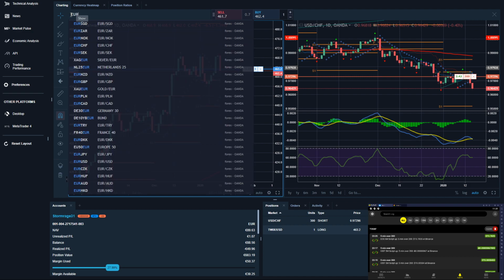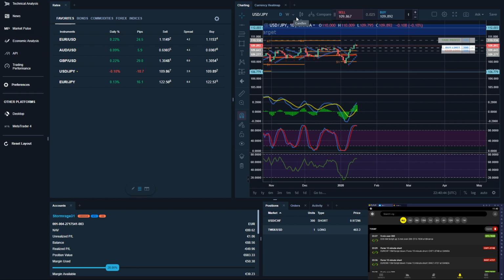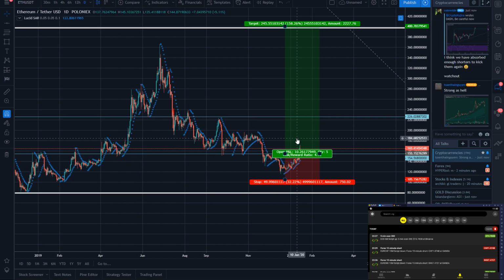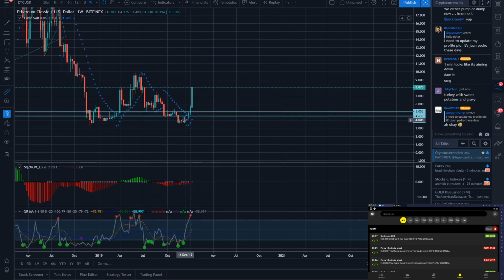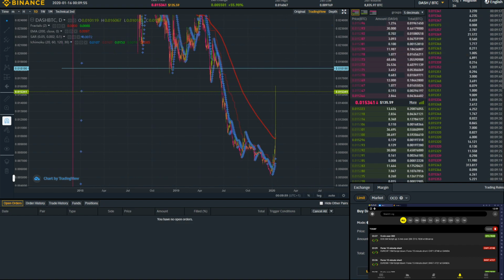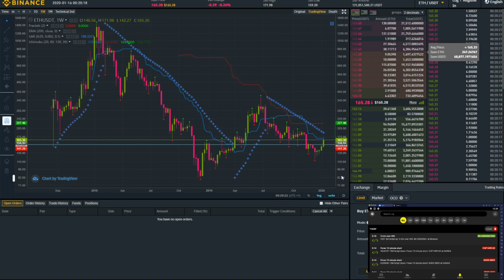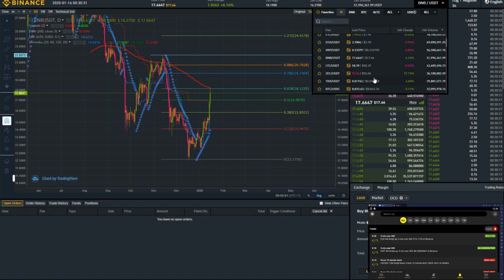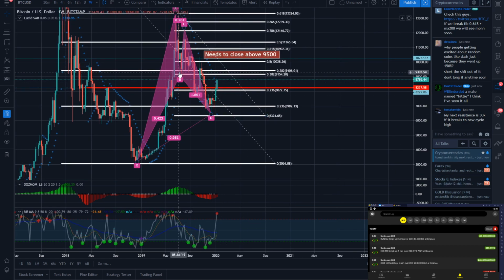Trading bitcoin/forex livestream episode 1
Bitcoin trading and technical analysis on major cryptocurrency pairs like BTC, ETH, Ripple, XTZ livesteram and if you have any questions please ask in the comments.